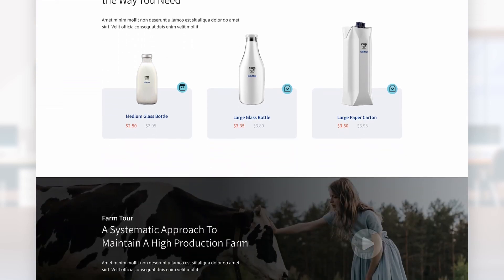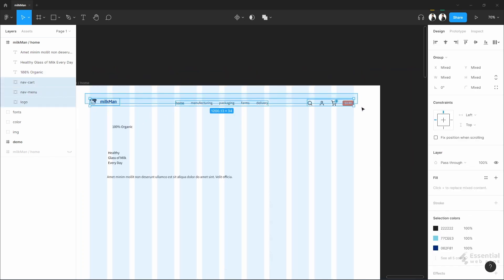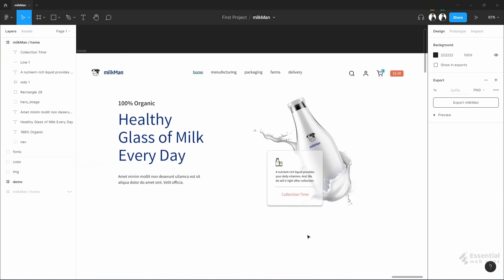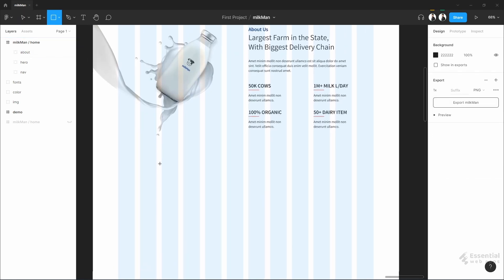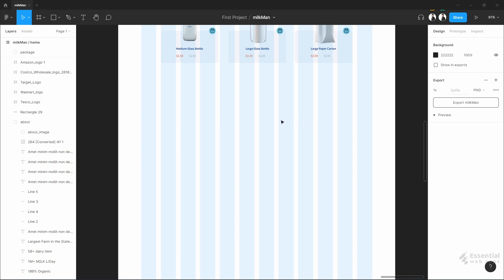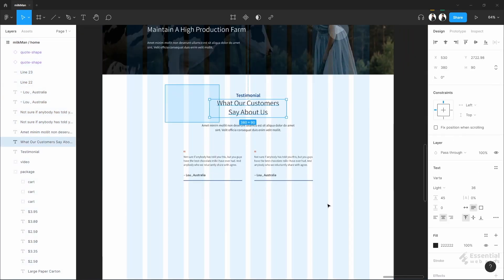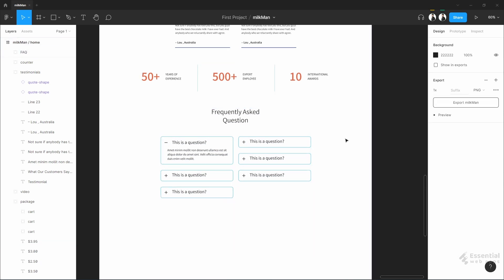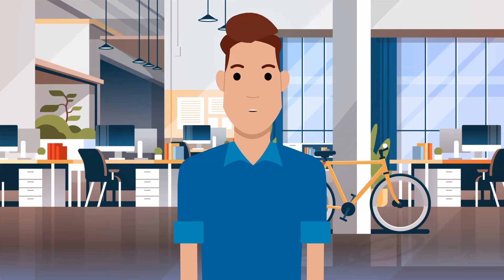Figma Website Design of Dairy Product Company - Corporate Figma Web Design - Figma Website Business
We did this Figma website design for a dairy product company. This is a very minimal website design but at the same time with a modern touch. The brand is called milkman. And we designed it using the latest Figma design.

Courses
Ultimate Figma Megacourse: UI/UX Design Beginner To Expert

We had to keep in mind a few things before we started working on this Figma web design. Because we are going convert this Figma to website. A real functional website. We will do that using the Elementor page builder in WordPress.

WordPress Elementor page builder is a powerful page builder in WordPress nowadays. And this web design in Figma will be very easy to convert into a real website using this page builder. But the challenge here is, we are going to use the free of the Elementor page builder.

So, during our Figma website design, we have to consider the limitations of the Free Elementor version. Because the free version only has 40 drag and drop blocks to use. And this Figma website mockup is designed with that keep in mind.

But during this Figma website mockup design, we used every opportunity to make it as good-looking as possible. That’s why the conversion of Figma to website might miss few design details. Rather than that. It will be a gorgeous-looking website.

This video is related to the following keywords:
• Figma website design,
• Figma web design,
• web design in Figma,
• Figma website,
• Figma website mockup,
• Figma to website,

If you enjoy the WordPress tutorial video, you can help us with a LIKE as well as give your feedback in the comment section. We will greatly appreciate it if you share this "Figma Website Design of Dairy Product Company - Corporate Figma Web Design - Figma Website Business" on Facebook. Your share can help other people to learn more about UI/UX design.